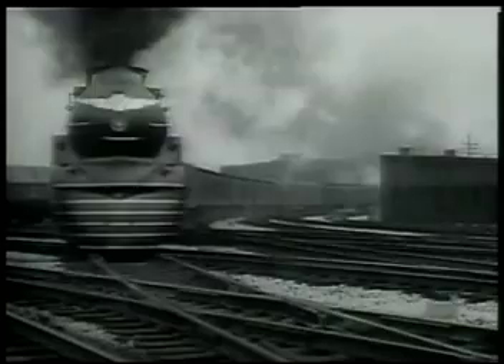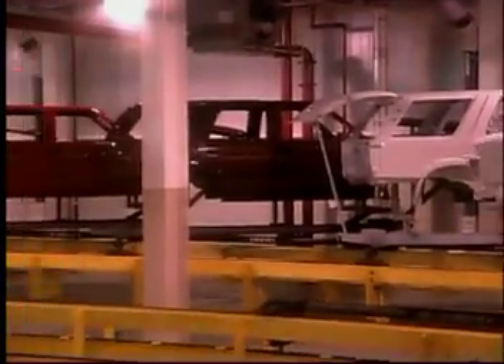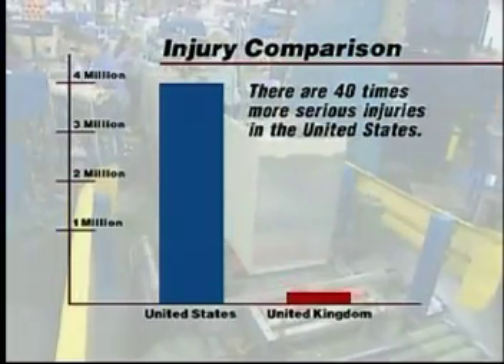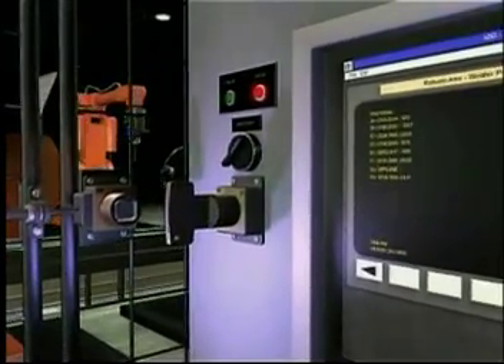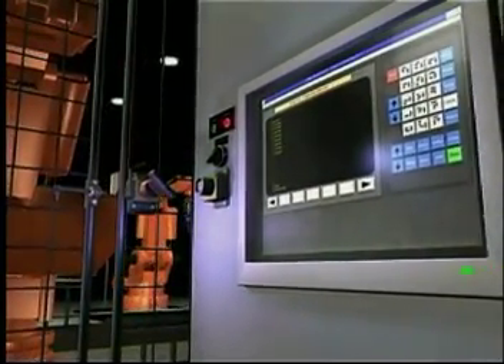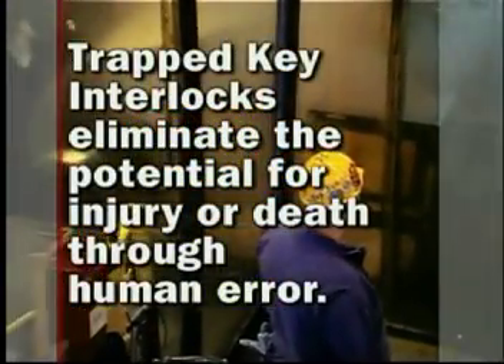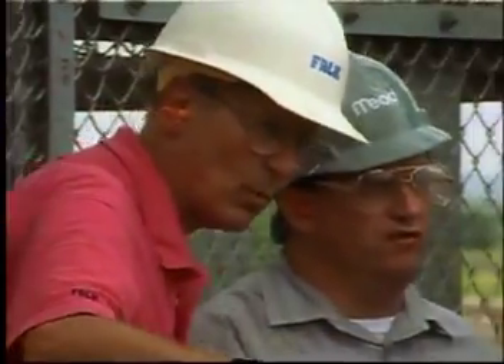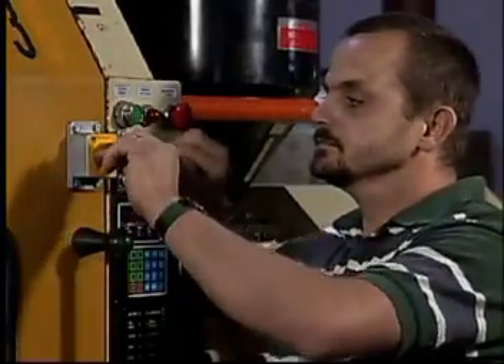Castell Interlocks: How they work